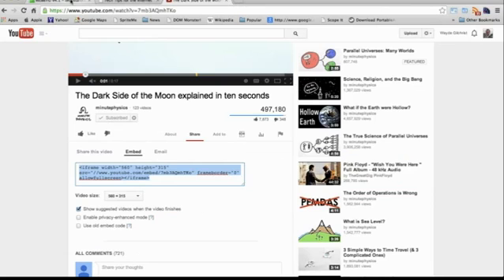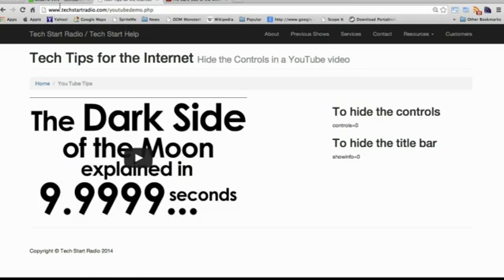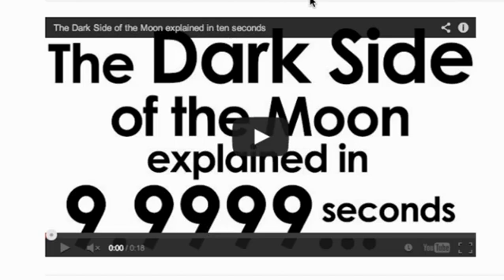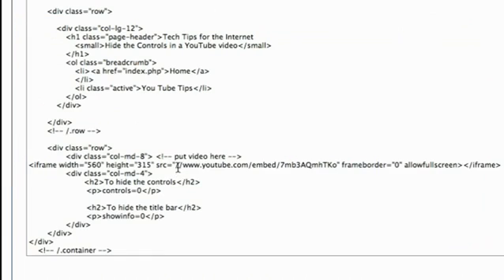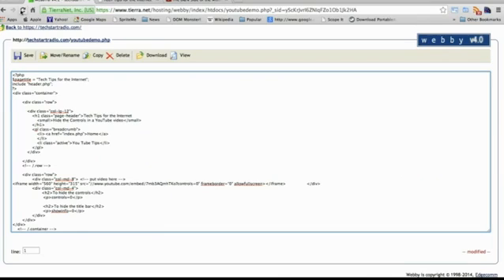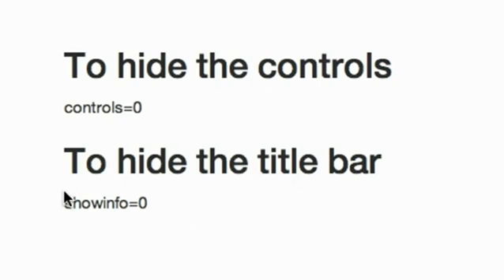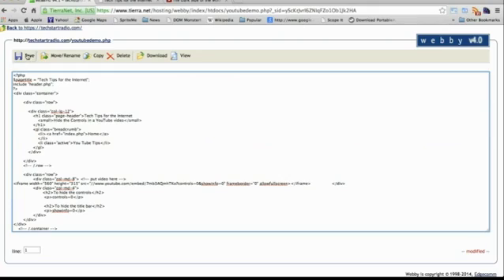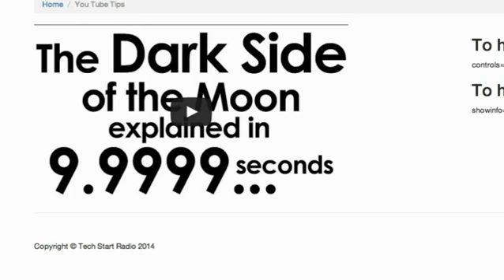How to Hide the YouTube Controls in Embedded Videos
How to Hide the YouTube Controls in Embedded Videos. Part of the series: Tech Tips for the Internet. Hiding the YouTube controls in embedded videos is something that you can do to make the video appear easier to see. Hide the YouTube controls in embedded videos with help from an international startup consultant and the host of Tech Start Radio in this free video clip.